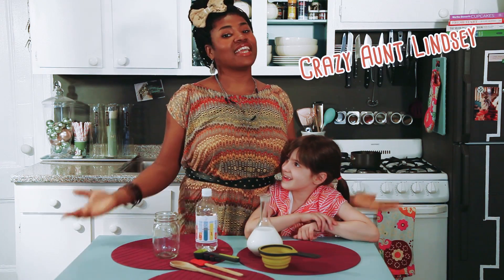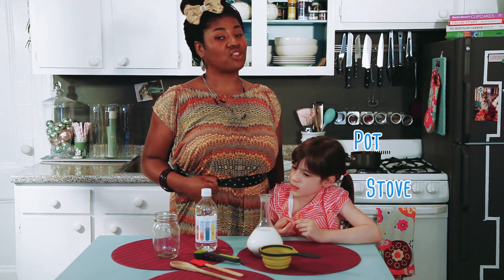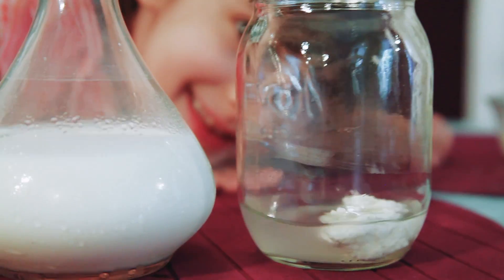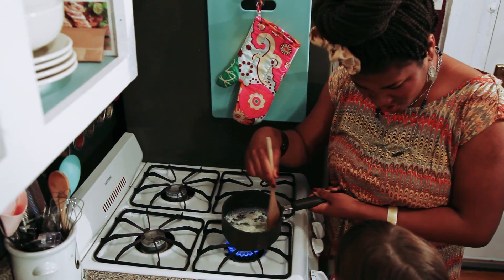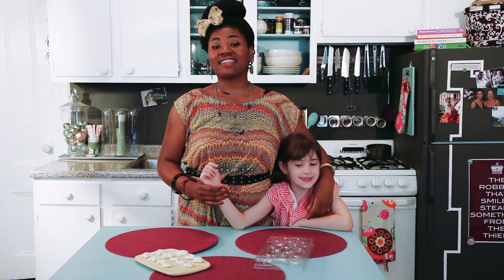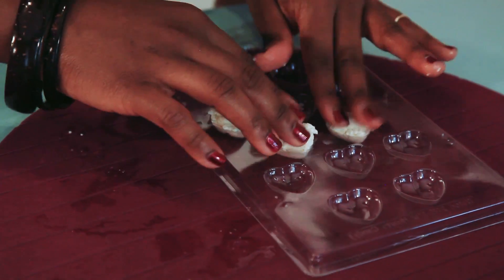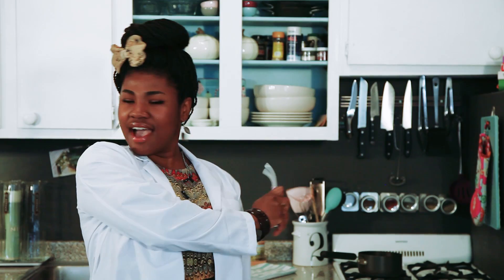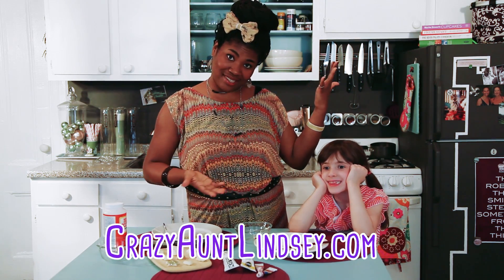Milk Protein Kids Science Project | DIY Valentines Day Gifts | THE FAB LAB WITH CRAZY AUNT LINDSEY